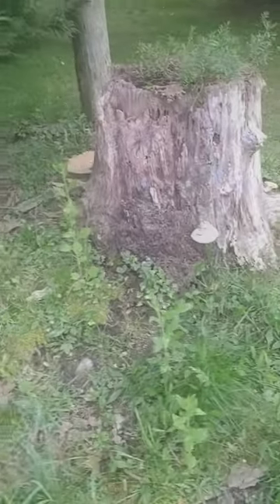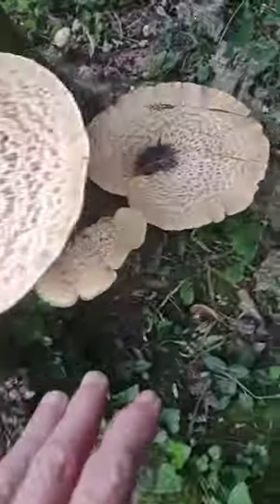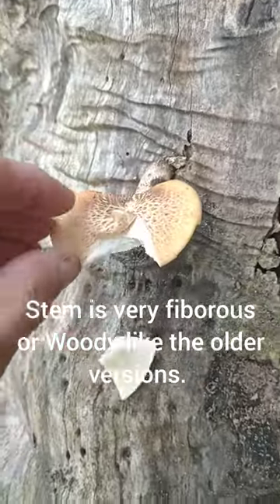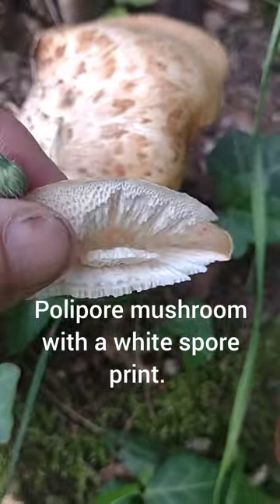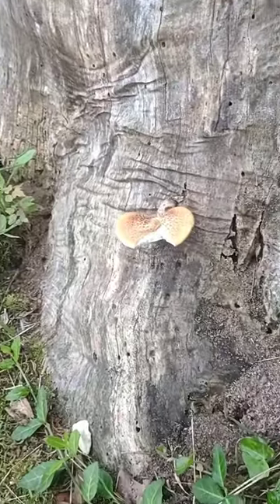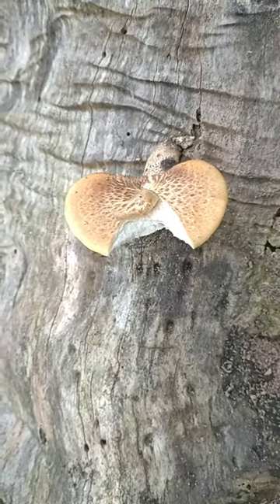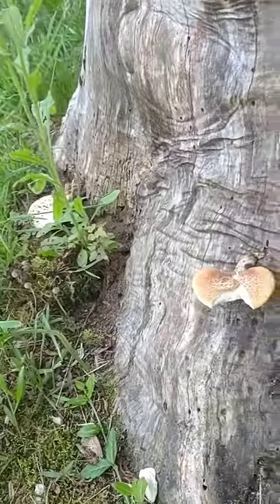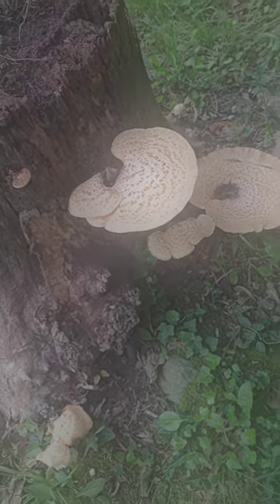dryad's saddle/ pheasant back mushroom....